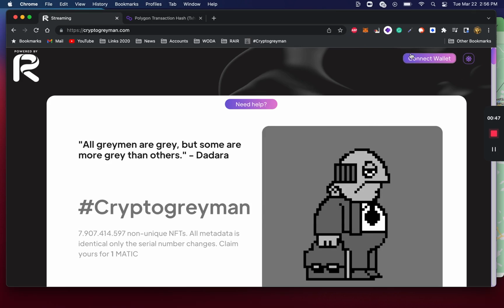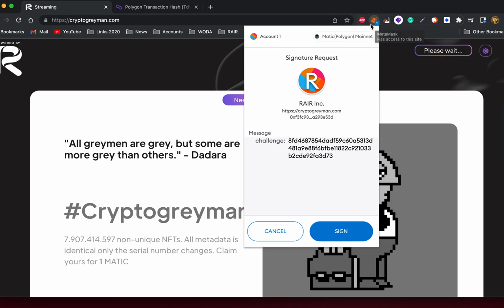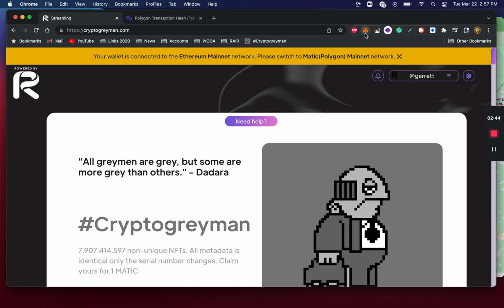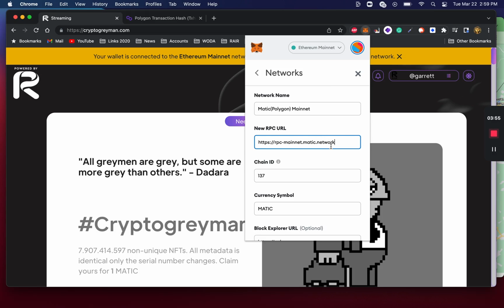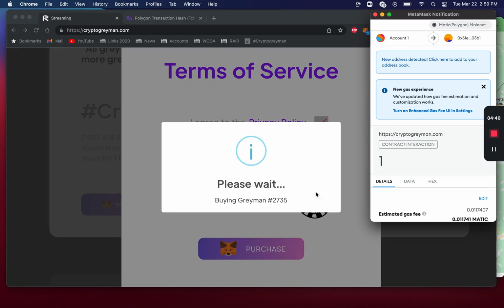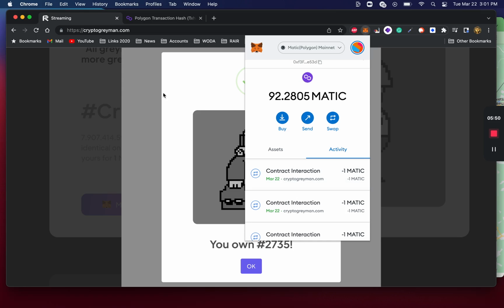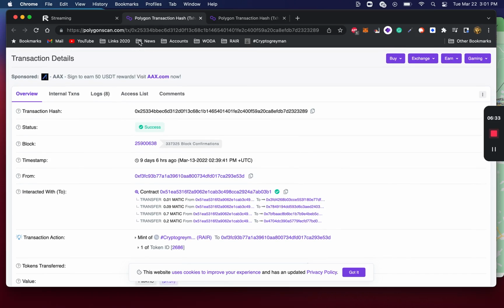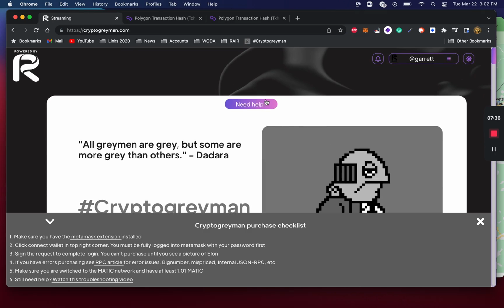Cryptogreyman Web3 Troubleshooting Guide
Most common issues experienced when trying to buy web3 native NFTs on Polygon.